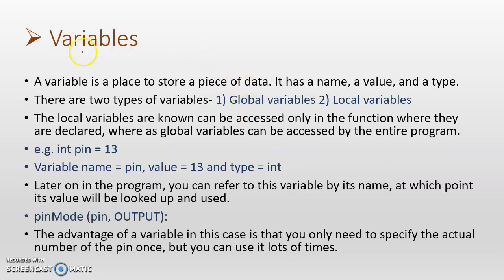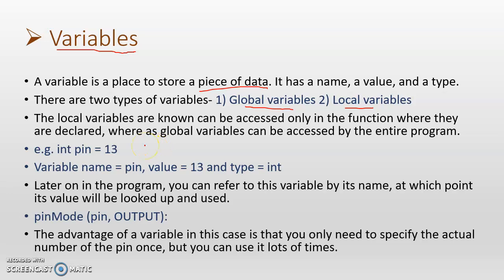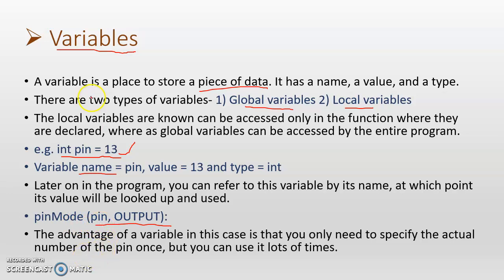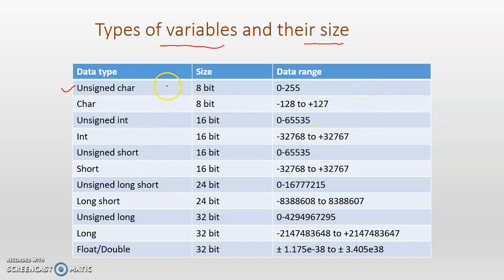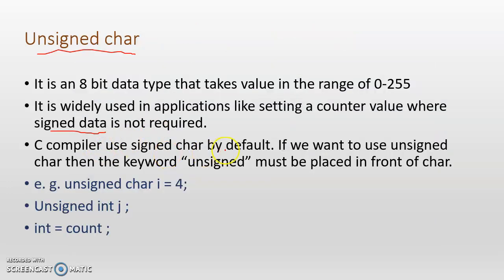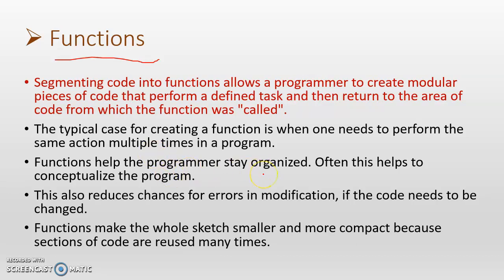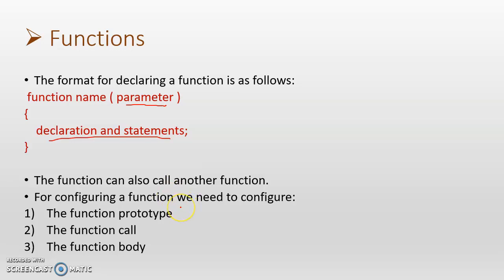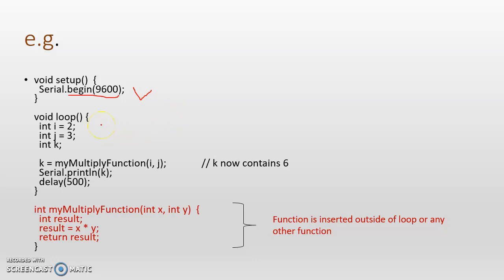Variables and functions in Arduino IDE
This video explains Variables and functions in Arduino IDE